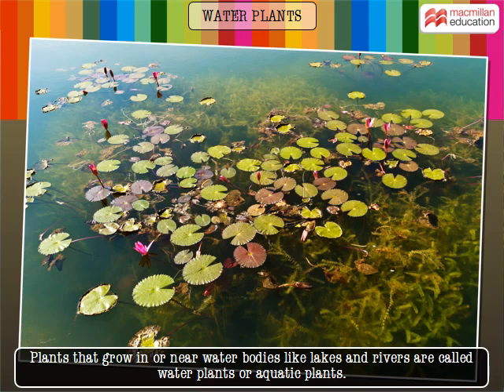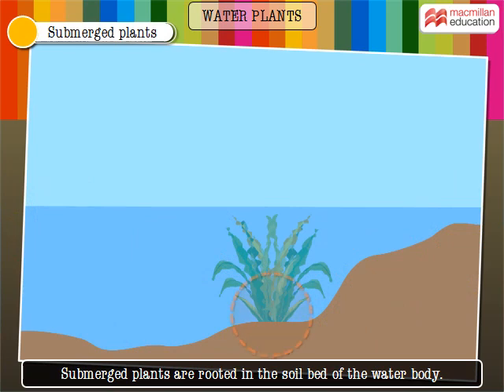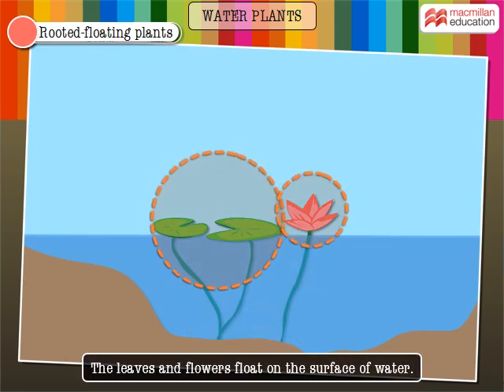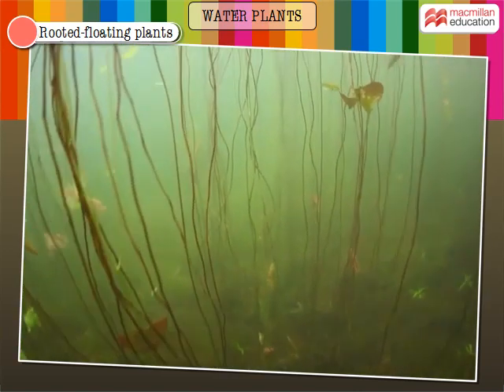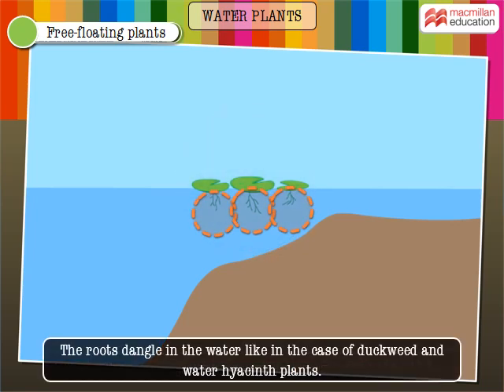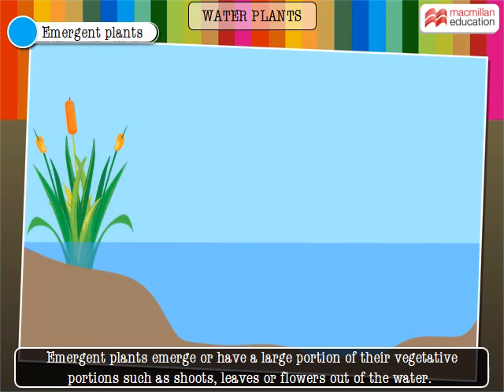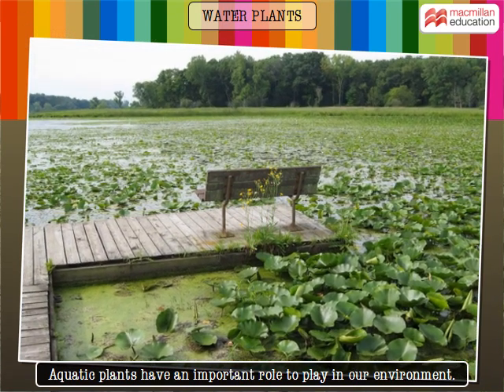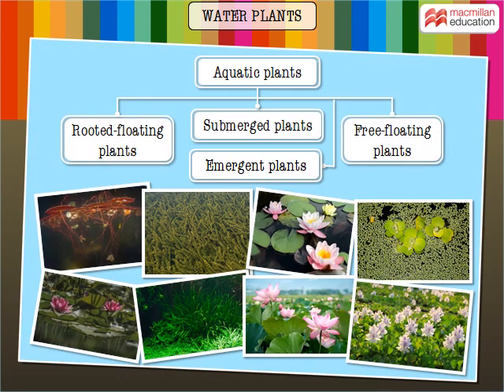Plant Life in Freshwater Habitat | Macmillan Education India